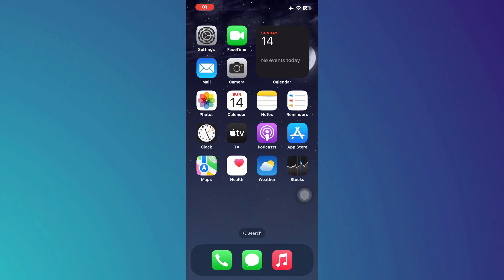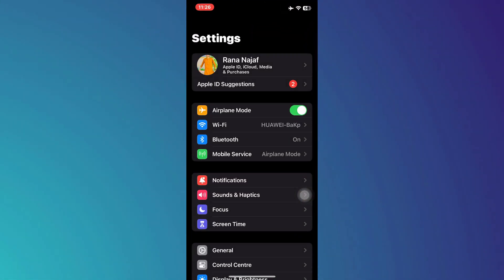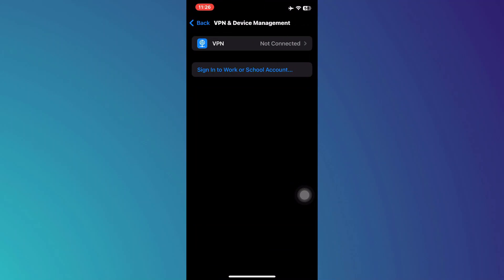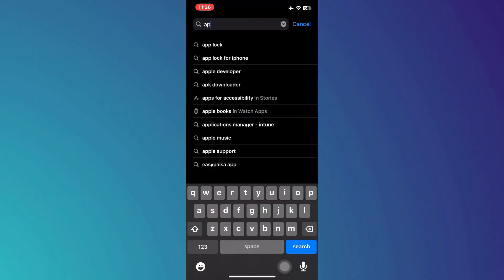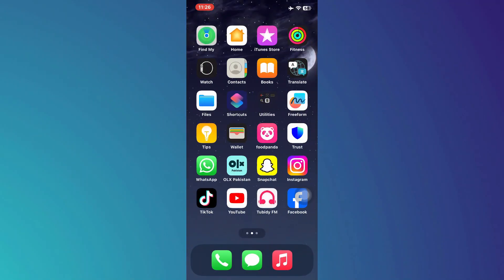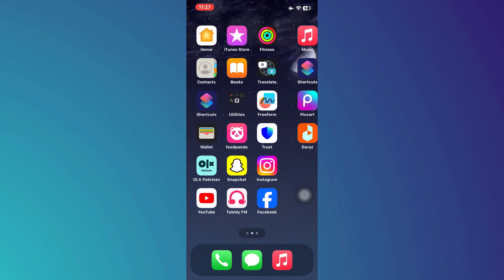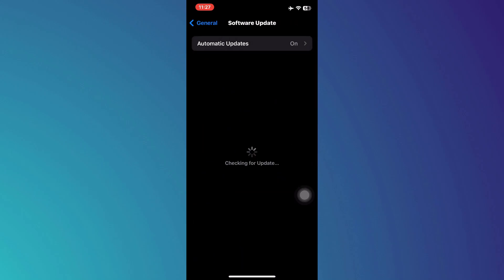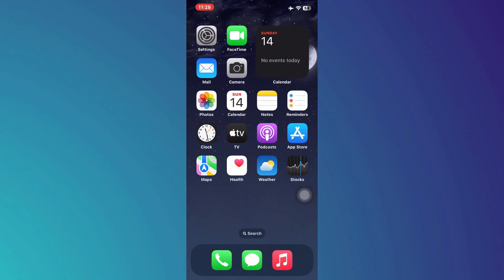How To Get New Siri On iOS 18 | Install Siri 2.0 Update On Any iPhone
Excited about the new Siri features in iOS 18? This guide will show you how to install the Siri 2.0 update on your iPhone and get the latest enhancements!